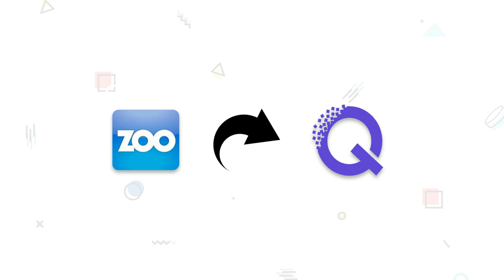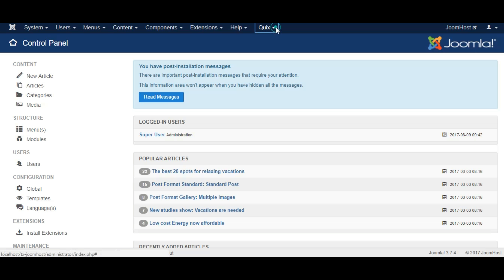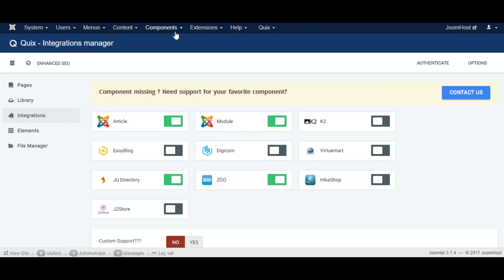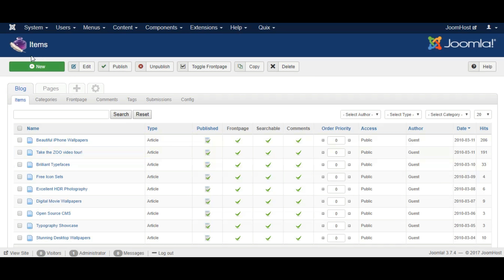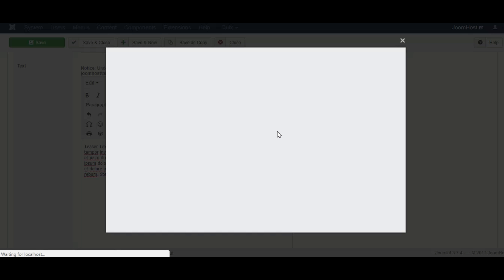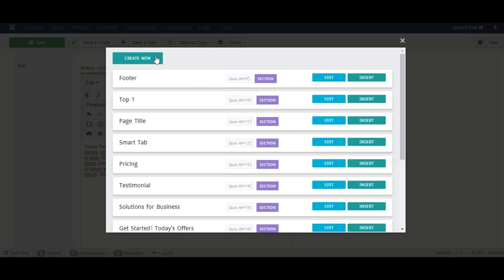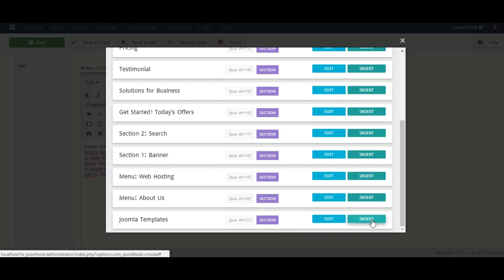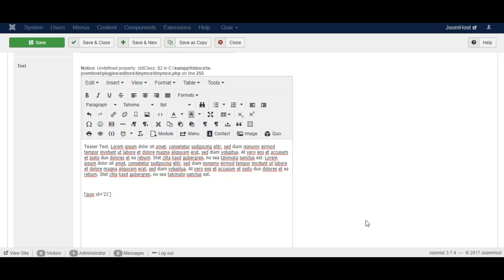How to Use Quix shortcode inside ZOO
In this video we'll show you, how you can use Quix shortcode inside ZOO.